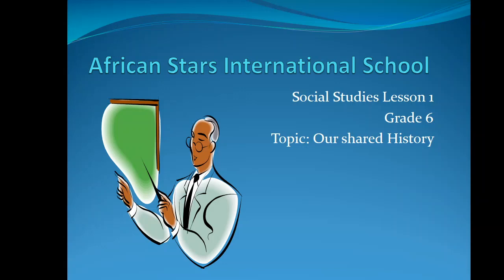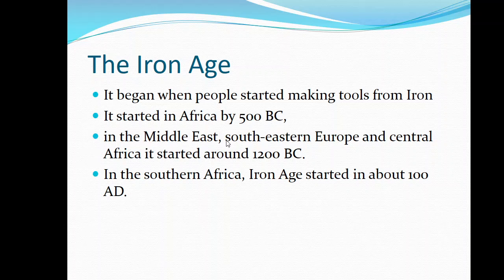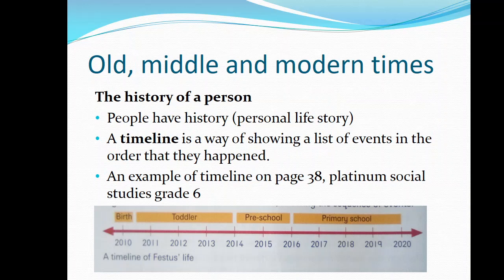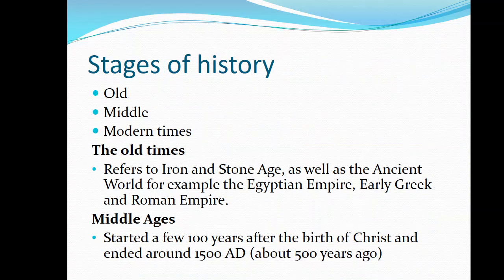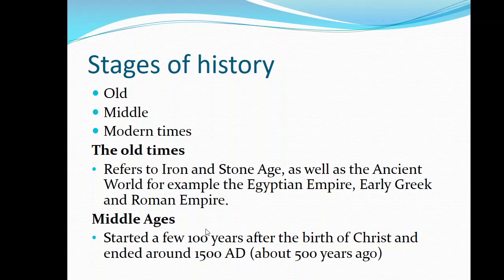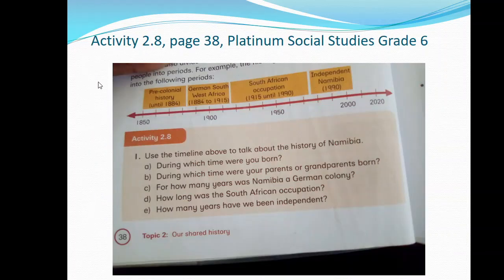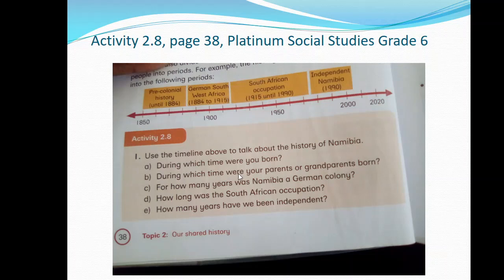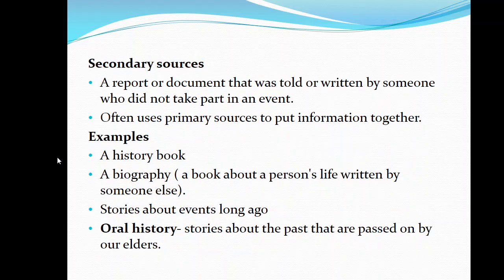ASIS, Grade 6, Social Studies Lesson 1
Topic: Our  shared history
Homework:
Provided at 4:08
Note: Answers for homework to be given in next lesson.